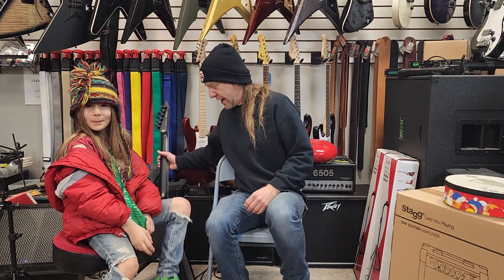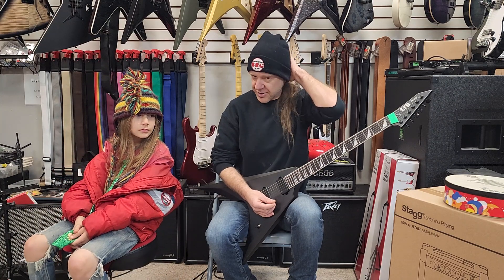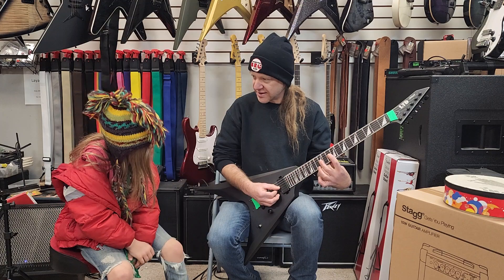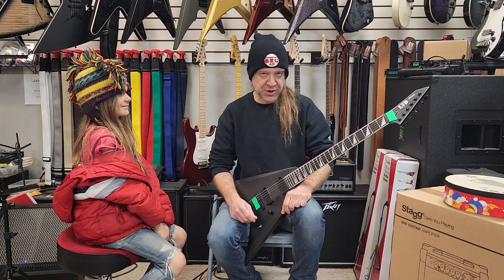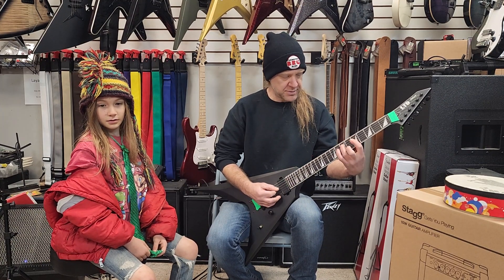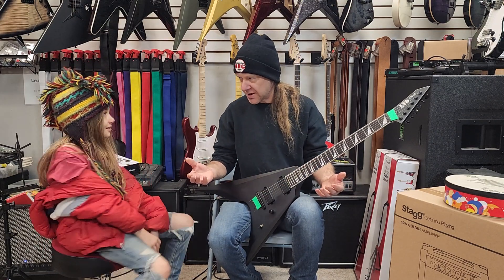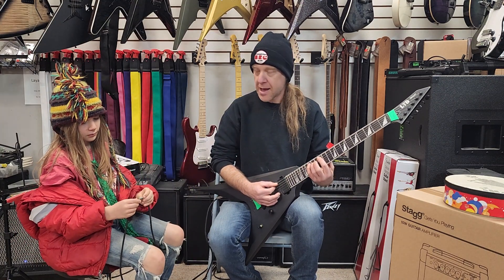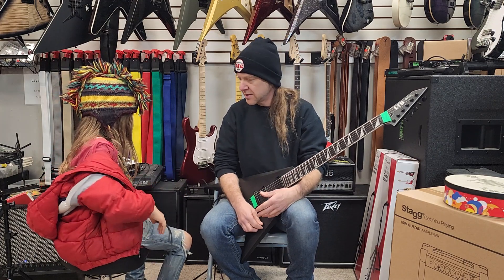Arpeggios From the Harmonic Minor Scale (with Klaus!)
My son and I check out arpeggios from the Harmonic Minor scale